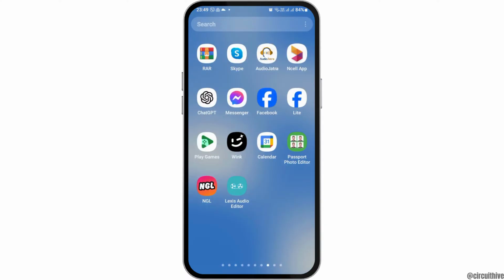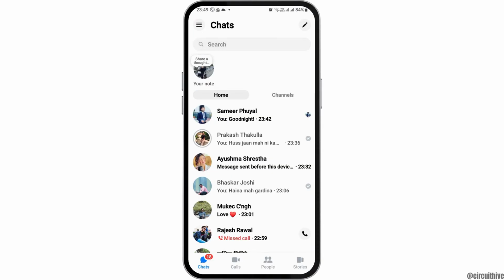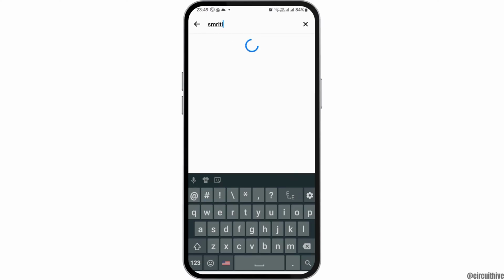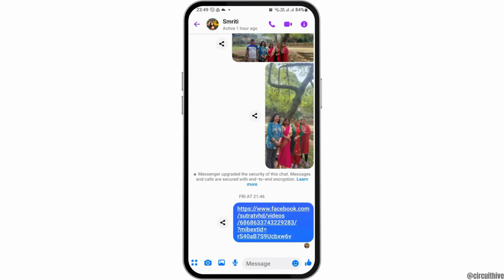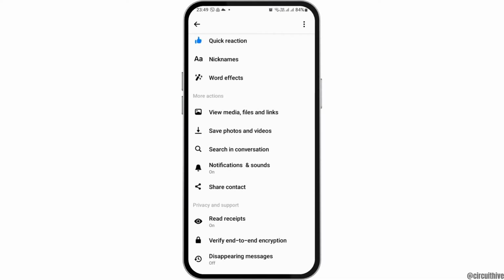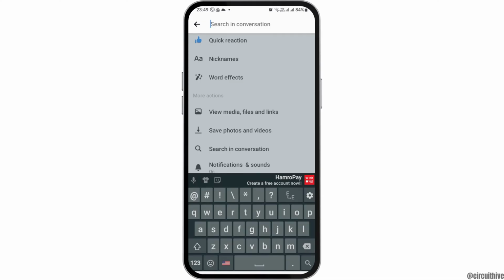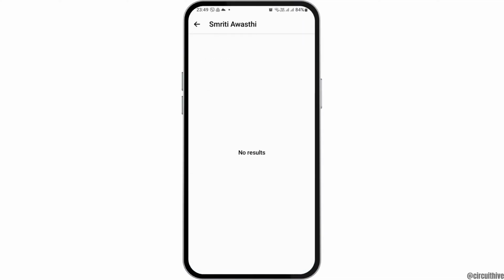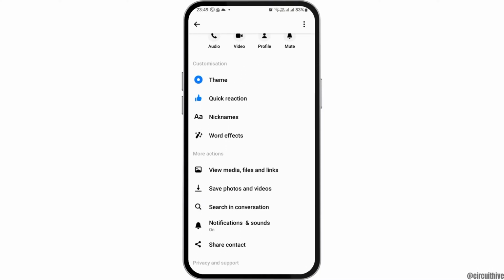How To See First Chat On Messenger - View First Message On Messenger Without Scrolling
Curious to know your first ever chat on Messenger without endless scrolling? You're in luck! In this tutorial, we'll show you how to view your first message on Messenger without scrolling through years of conversation history, saving you time and effort.

In this tutorial:
0:00 - Introduction
0:15 - How To See First Chat On Messenger - View First Message On Messenger Without Scrolling

Join us as we demonstrate a simple method to quickly access your first chat on Messenger, allowing you to reminisce about old memories or find important information buried deep in your chat history. Whether you're looking for nostalgia or need to retrieve a long-lost message, we'll cover everything you need to know to find your first chat on Messenger effortlessly.

Unlock the secrets of your Messenger history and relive your earliest conversations by watching our comprehensive guide today!